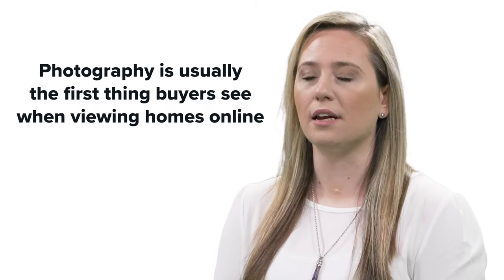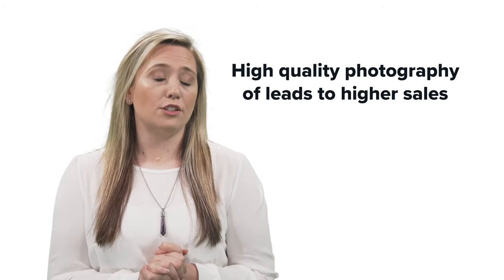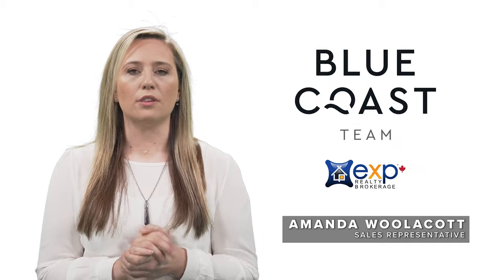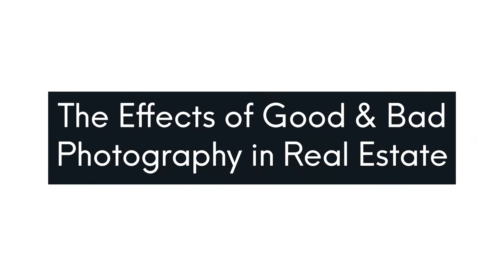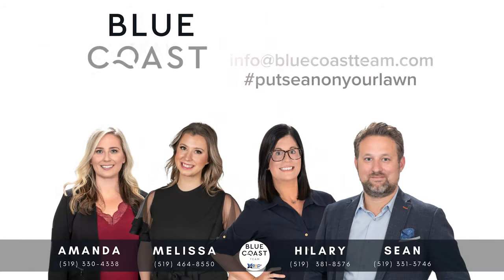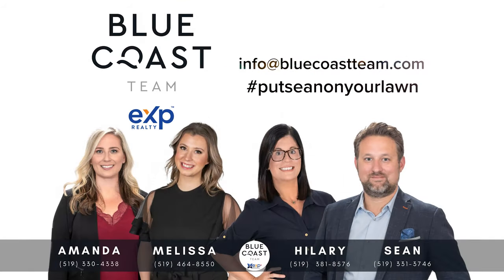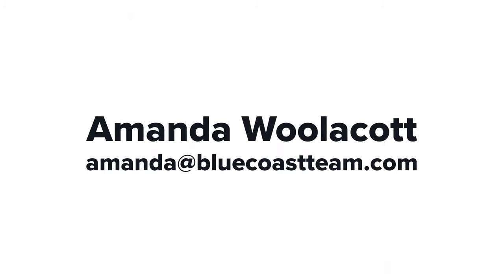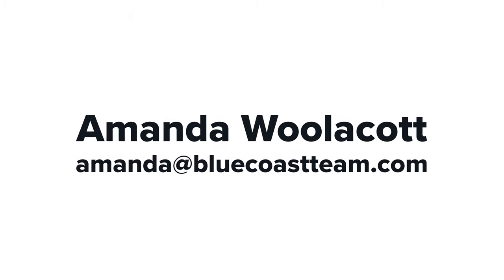The Effect of Good and Bad Photography in Real Estate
Professional real estate photography is one of the most powerful marketing tools at a Realtor’s disposal. Today we’re looking at the effect of good and bad photography in real estate.

Sean Ryan & Blue Coast Realty powered by EXP Realty of Canada are leaders in Sarnia and area the real estate community with a reputation for integrity, dedication and as equally important, they are known for achieving results. Their professional, motivated, and trustworthy Team Members are committed to delivering quality service to both buyers and sellers. From the very start of your search to the day of your sale, whether it is a condo, house, townhouse, cottage, farm, or commercial property that you are looking to buy or sell, they are here to help you with real estate choices.